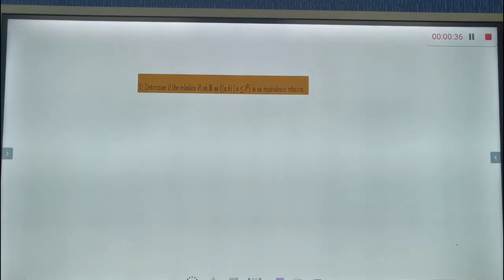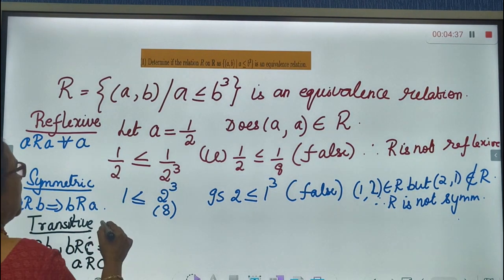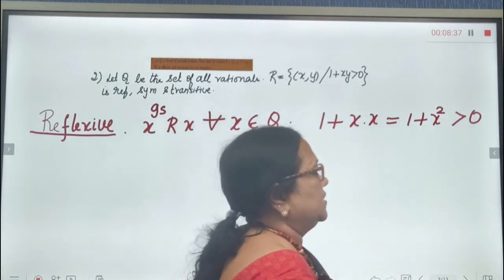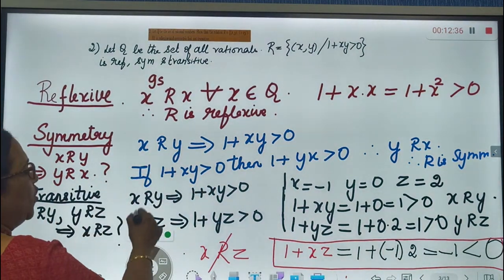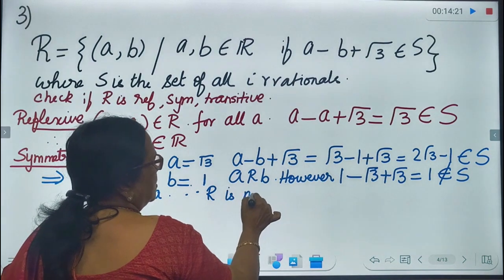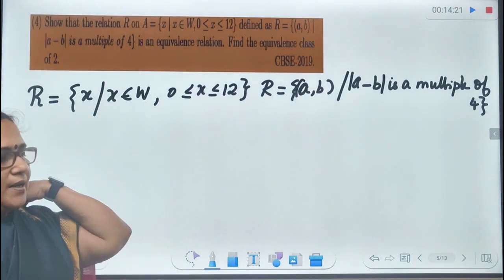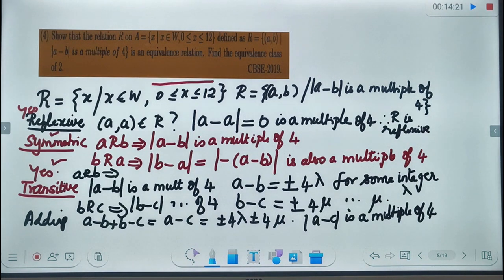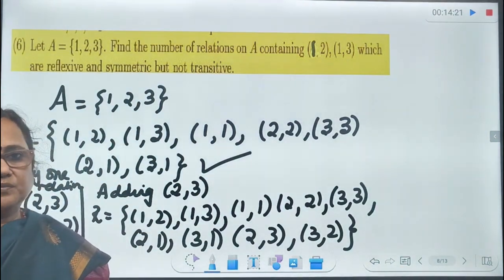(Class12)WORKSHEET ON RELATIONS AND FUNCTIONS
WORKSHEET ON  RELATIONS AND FUNCTIONS